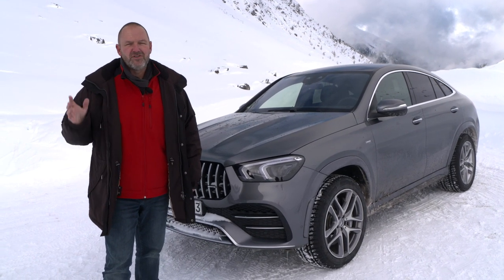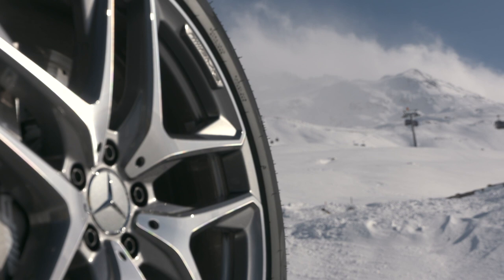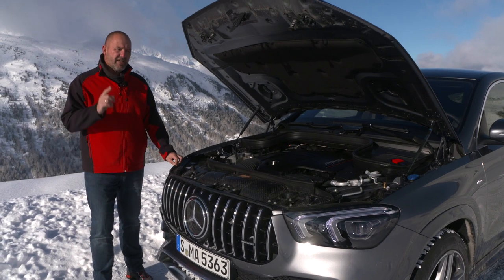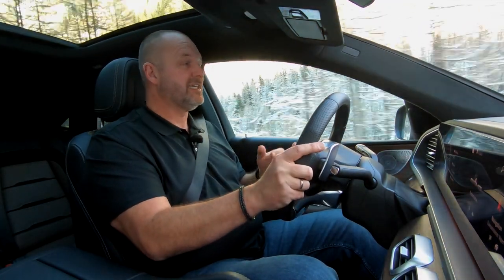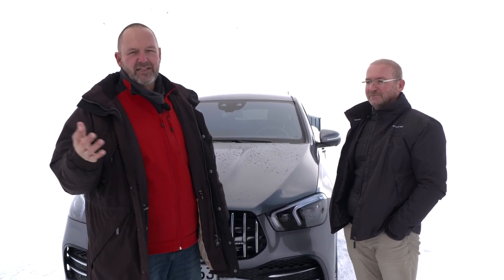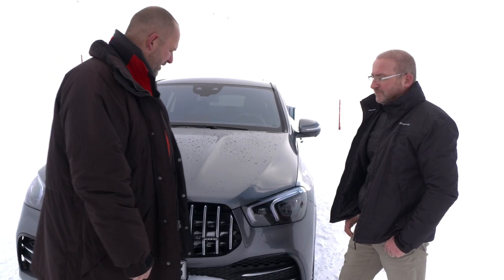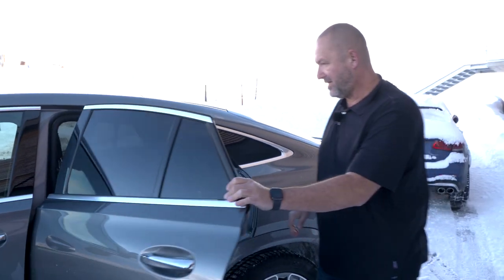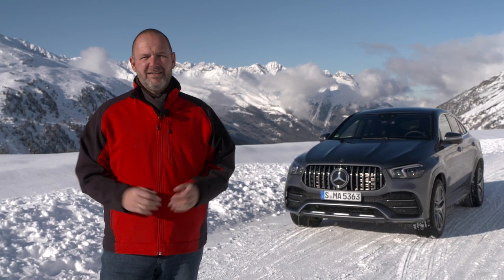NEW MERCEDES-AMG GLE 53 4MATIC Coupé 320 kW (435 hp) Full Review Test Drive Engine Price English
The new Mercedes GLE Coupé is a real eye-catcher. With its wheelbase shortened by 6 cm and the distinctly sporty shape, it looks significantly more dynamic than the Mercedes GLE SUV.

I chose the sportier variant of the SUV Coupé, the Mercedes-AMG GLE 53 4MATIC + Coupé for my test drive to see how much dynamic it has to offer.

During my review, I explain how the performance, consumption, price, equipment and the driving behavior of the SUV Coupé are. I also compare the GLE Coupé with its main competitors to see how it positions in the market. Source